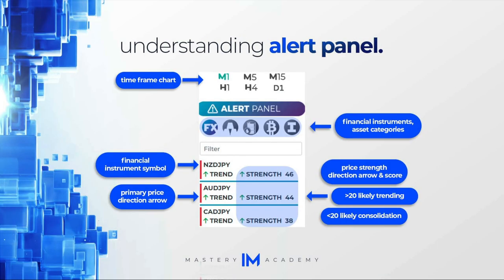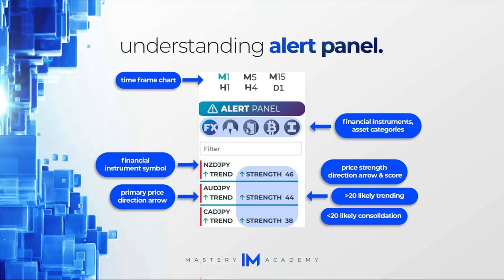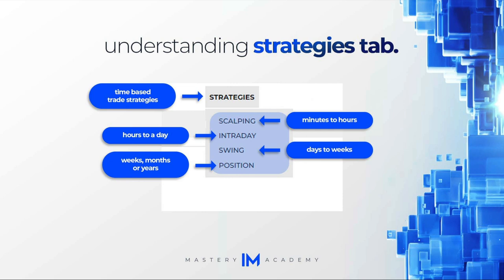📈 IMpulse Basics Tutorial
📈 IMpulse IS HERE…

✅ That’s right! The ‘IMpluse’ strategy is officially LIVE!

💴 Wait! There’s more!

🚫 There is NO extra cost! 🤯🏦

📦 It is INCLUDED in DCX, FRX, TBX , and Elite packs! Now even more VALUE INCLUDED for what you pay!